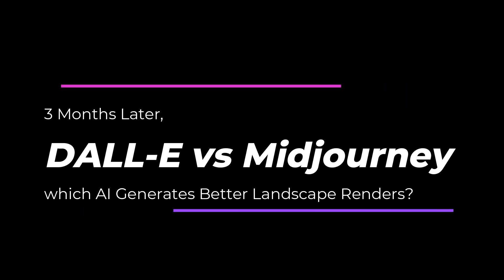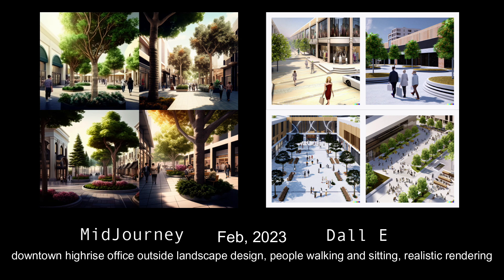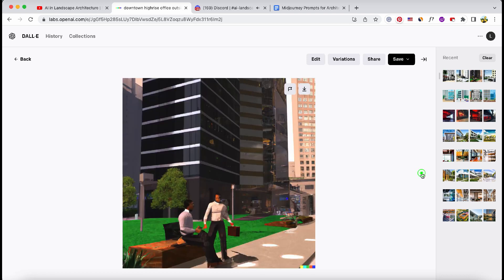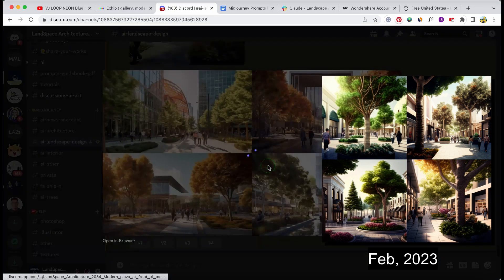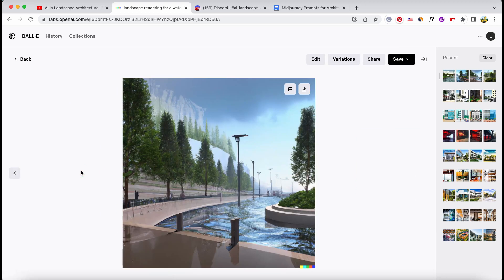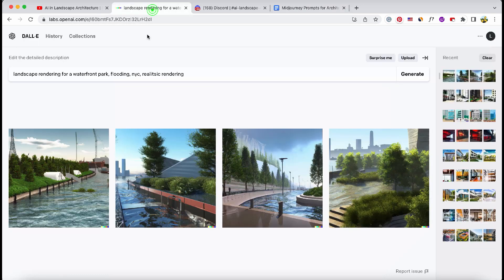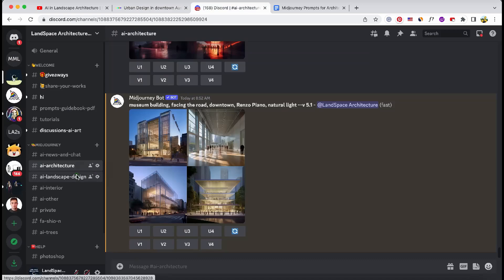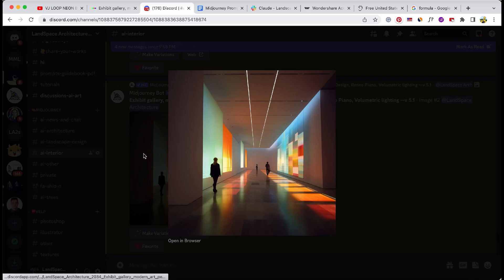DALL-E vs Midjourney: 3 Months Later, Which AI Generates Better Landscape Renders?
3 months ago I tested DALL-E and Midjourney to see which could generate better landscape architecture renders using AI. Today we're going to re-run those same prompts and image generation requests to see if these AI models have visibly improved over the past few months.

- 1-Time-Payment includes Future Updates (a link on page 2 will lead you to online book, keep updating almost everyday)
- Save countless hours of design and iteration
- Copy-Paste Ready

A comprehensive 100+ page guide to generating architectural, landscape, urban, and interior designs with Midjourney. This invaluable resource covers architecture, landscape architecture, urban design, and interior design. You’ll learn how to describe forms, materials, lighting, scale, style, and more using Midjourney’s natural language generation model. Each prompt is accompanied by Midjourney examples, teaching you how text can inspire photorealistic AI designs across design disciplines.

How to earn money with Midjourney – Prompts include!